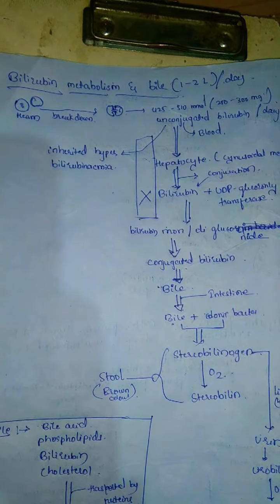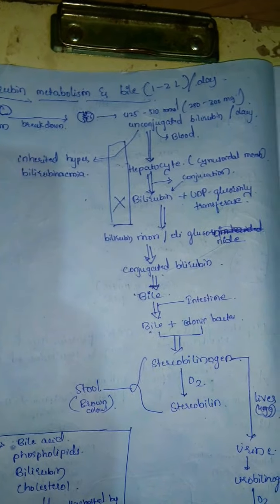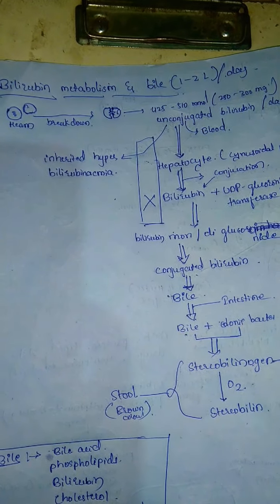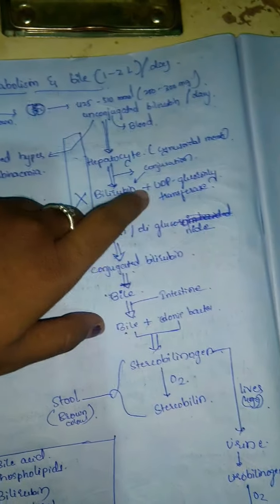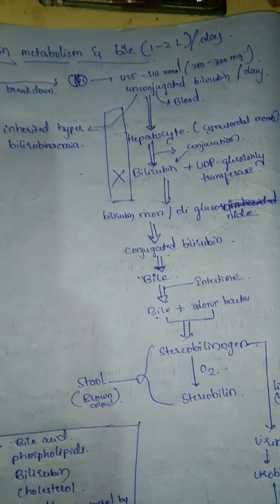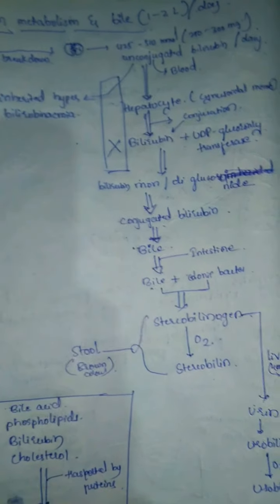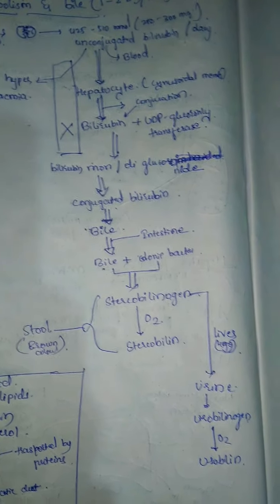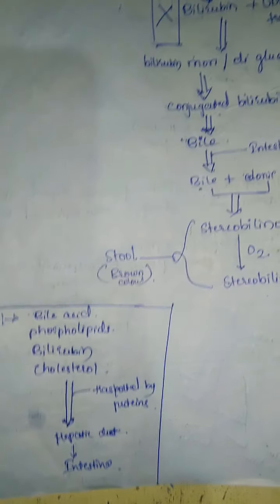bilirubin metabolism and bile in liver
refferences devidsons medicine